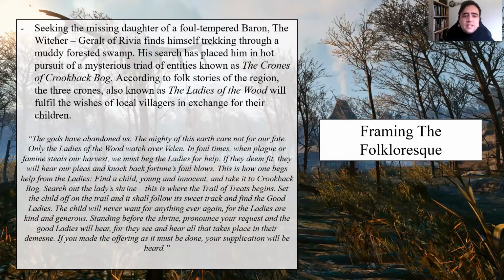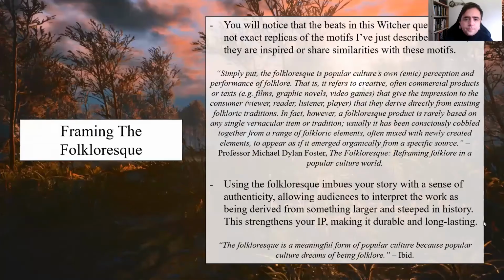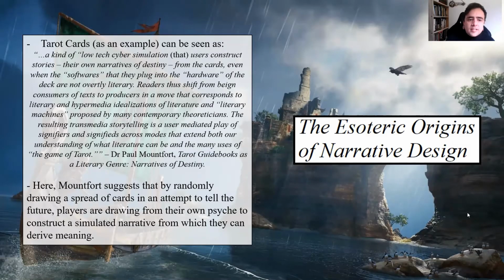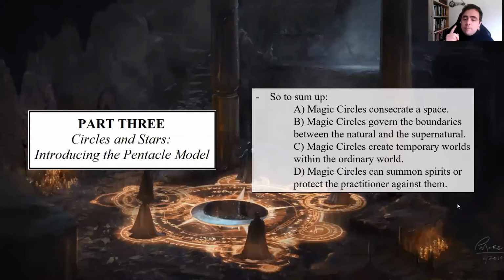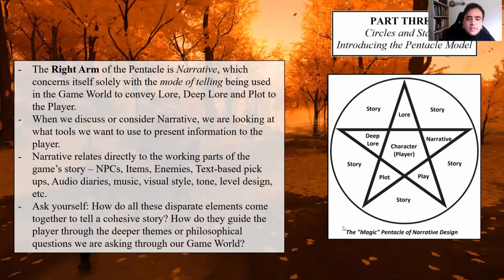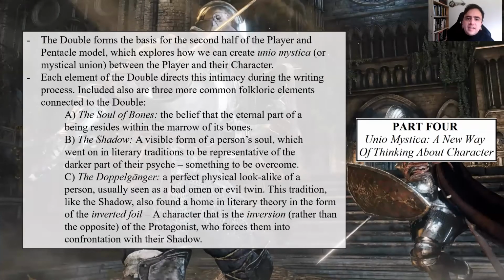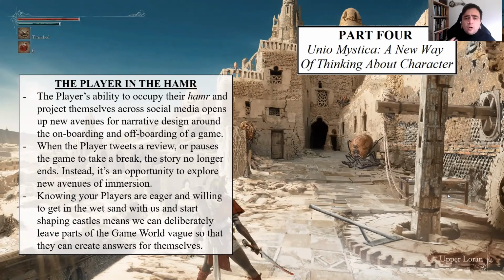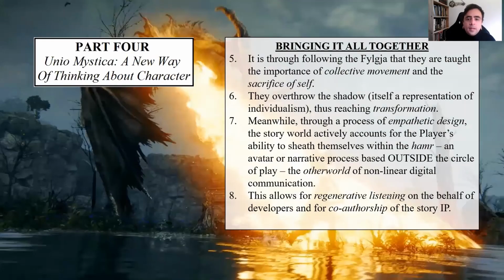The Player and The Pentacle: Folkloric Motifs for Narrative Design - Nick Jones, Narrative Designer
Folklore is a genre that at its heart, is all about intimacy and immediacy. It’s not about looking outside ourselves, rather it’s about looking in. By encouraging players to take part in the ever-growing world of folklore, we can connect them to ideas that previously, they may never have considered, helping them to empathize with people and causes they’ve opposed or ignored in the past. In this talk, Narrative Designer and Transmedia storyteller Nick Jones, shares his personal narrative design model, developed through PhD research, in collaboration with other experts in the field. The Player and the Pentacle offers a new way of considering world building in your game, but more importantly, how to create a player character that your audience can, in Nick’s words: cohabitate with. This “cohabitation” leads to greater levels of player immersion and increased longevity for your creative IP or brand.